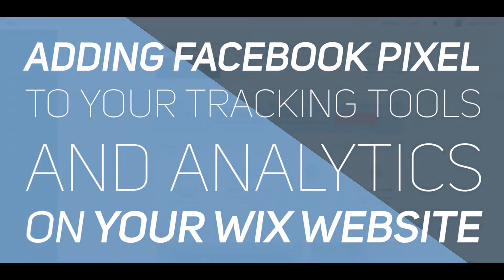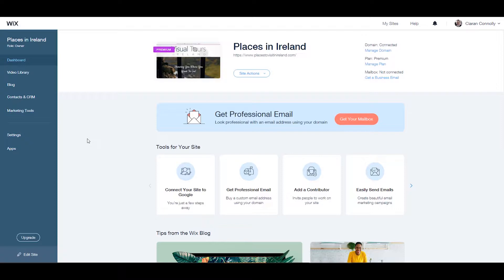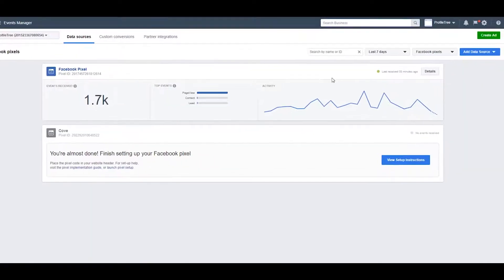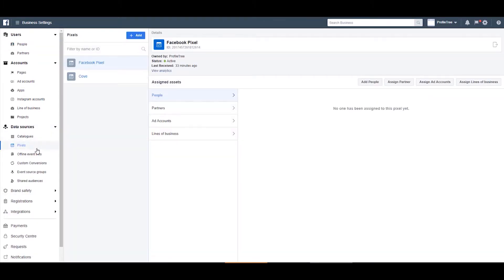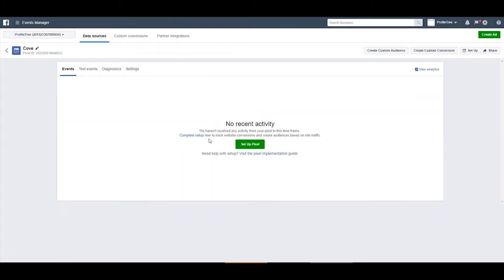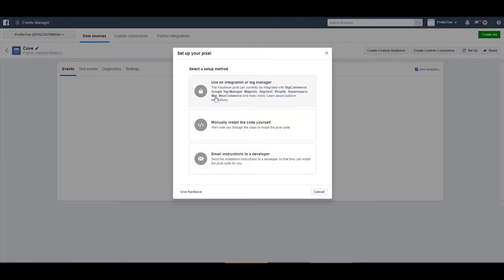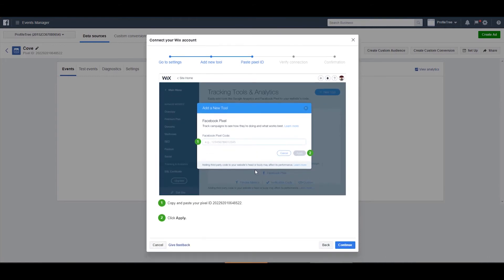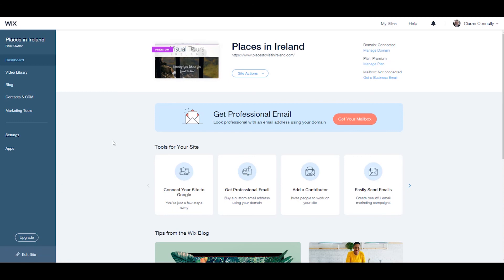How to Add a Facebook Pixel to a Wix Website? - Wix Tutorial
This is a Wix tutorial to help people using Wix website builder in adding a Facebook pixel to a Wix website.

0:00 - Introduction
0:35 - Creating an account with Facebook Business Manager
0:55 - Adding new pixels
1:51 - How to implement your pixel into your Wix website
2:16 - Outro

What is a Facebook Pixel? A Facebook Pixel is a code that you place on your website, this code helps you track conversions from Facebook ads, optimize ads based on collected data, build targeted audiences for future ads and re-market to qualified leads.

Why is Facebook Pixel important? Facebook pixel is important because it helps in utilizing several things on the website, such as the website custom audiences, the standard events, the custom conversions, the conversion tracking, conversion optimization, and the dynamic ads, and these reasons make it enough for you to understand why you might need to add a Facebook pixel to your website in the future.

If you want to add a Facebook pixel to your Wix website, you should understand first that this feature is only available to sites with a connected domain. If you are a Wix user and you have already installed the Facebook pixel, you will find that Wix will automatically forward events to your Facebook account, such as when a site visitor has viewed a product page, when a site visitor has added a product page to their shopping cart, or when a site visitor has entered a checkout process and so on for every stage of the buying process.

So, in order to create an account with Facebook pixel, you should first create an account with Facebook business manager and if you already have an account with Facebook business manager, you will just need to sign in and go to business settings in the navigation bar on the left of the screen. In the bar, you will select on the data sources and under data sources choose pixels. At this point you could add a new pixel at the top of the screen by clicking on the 'add new pixel' button or select a pixel that you already have.

In our case, we have chosen and selected one that we already have for the channel, and you could see that it has already given us a code - you will see that while watching the full video. In this video, we are going to select 'set up a new pixel' for the sake of showing you what should be done.

When you choose the 'set up a pixel' you will find three different options: use an integration and tag manager, manually install the pixel, and there is also the email instructions to a developer. In our case, we are going to choose the top one and there you can see that the Facebook pixel is currently available with Wix.

When you select the Facebook pixel option, you will be provided with a step-by-step guide of how to implement your pixel into your Wix website. If you don't want to go through this step-by-step guide, you could just simply copy the code that you got on Facebook business which is found at the top of the screen shown in business settings and paste that into your Wix tracking tools and analytics.

What is Wix? Wix is known to be a cloud-based web development platform that allows users to create HTML5 websites and mobile sites through the use of online drag and drop tools. This is one of the easiest website builders used since it does not deal with any codes which ordinary people might not be able to understand.

We have different videos on ProfileTree channel related to Wix that could give you a detailed step-by-step instructions to some of the things that should be done for building a proper business. You could know how to manage your tracking tools on your Wix website through this you could know how to add a Yandex Metrica code through this video tutorial and you could get to know the important steps needed to be taken in order to build a website from scratch

Wix is very easy to use, but we are giving you the helping hand you might need in order to take the first initial steps or even receive some help if you are struggling with a specific problem and don't know how to solve it. We could help you to know how to upload a new font to your Wix how to add a domain and how to add a blog to that website you have created and that's of course in addition to lots of other things that could be done and which you will find our detailed steps for on our which you could visit or else on our YouTube channel.

If you have any questions or need help with anything related to Wix, you could send us them through in the comments below.